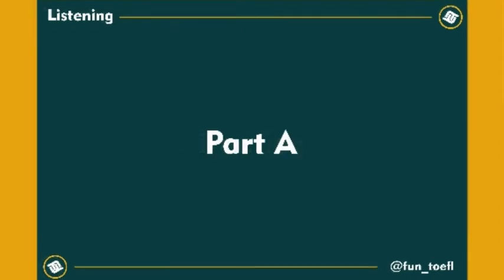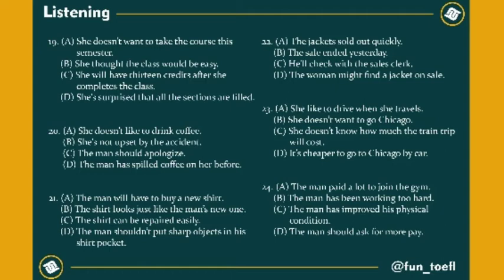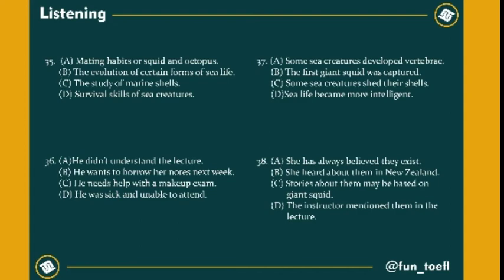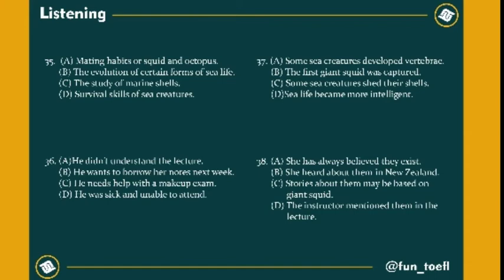TOEFL Listening Practice Test with Answer Key | P1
Video ini menyediakan audio TOEFL lengkap milai dari Part A sampai C yang bisa kalian kerjakan. Di akhir video kami sediakan kunci jawaban agar kalian bisa mengoreksi pekerjaan kalian.